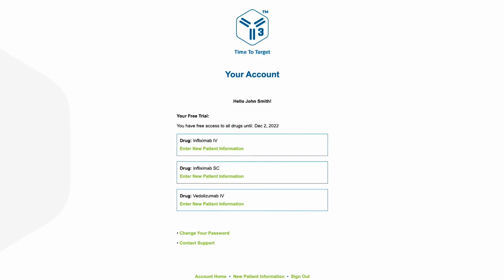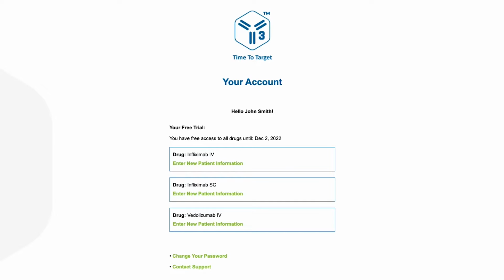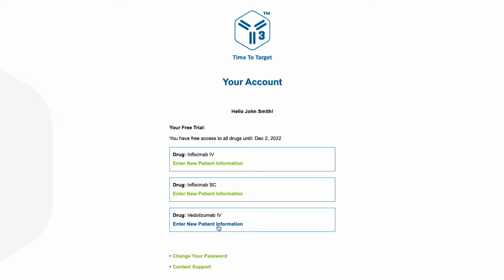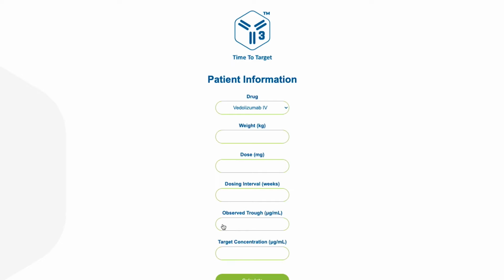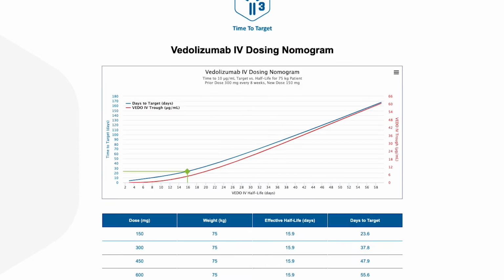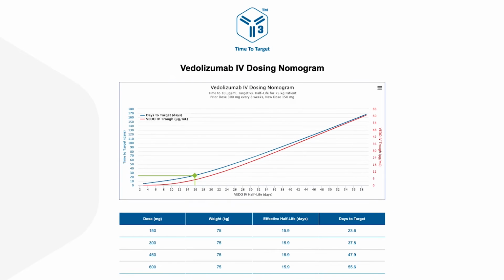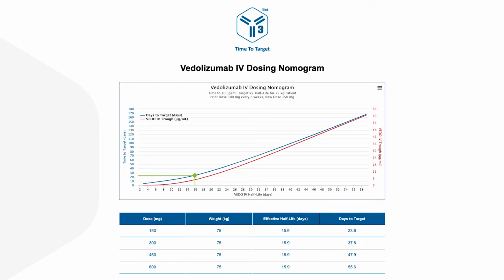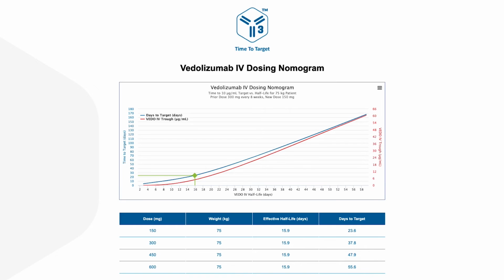Using T3 for IV Vedolizumab Dosing Nomograms | Baysient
This video shows you how to use the Time To Target (T3) program to get an individualized dosing monogram for intravenous Vedolizumab.

T3 is a new web-based,  Individualized Patient Nomogram/Algorithm specifically developed to easily determine precision dosing based on real patient’s clinical characteristics and a measured trough concentration. Every patient is different, therefore, every patient may need individualized dosing. Physicians can improve treatment outcomes for their inflammatory-disease patients with precision dosing from T3.

What Makes T3 Unique?

The biological half-life value of the drug is defined as the time it takes for the concentration of the drug in the plasma or the total amount in the body to be reduced by 50%. Identifying the biological half-life value is useful for determining the elimination rate as well as steady-state concentrations for the drug.

Baysient’s new app, T3 is an algorithm that will determine the individual half-life of a drug for each patient. By having this information, an accurate indication of the length of time until the drug concentrations fall below the target concentration can be determined.

ABOUT BAYSIENT

Baysient® develops SaaS, cloud-based software that provides medical providers with a full line of individual dosage-determination products for both small molecule drugs and biologics to facilitate individualized and improved treatment outcomes for inflammatory diseases such as IBD, RA, etc. Baysient’s software uses Bayesian models, routine lab results, and demographic information to allow physicians to individualize dosing to a specific target trough level.

Baysient is the only company that has conducted prospective clinical trials that confirm superior outcomes in patients dosed using this technology and reduced the incidence of anti-drug antibodies. Through extensive clinical trials, our individual dosage-determination products have demonstrated substantial and statistically significant real-world benefits both for safety and efficacy. Our technology is patented and utilizes quality standards that are referenced by the FDA. The Baysient system can be used with or without therapeutic drug monitoring.